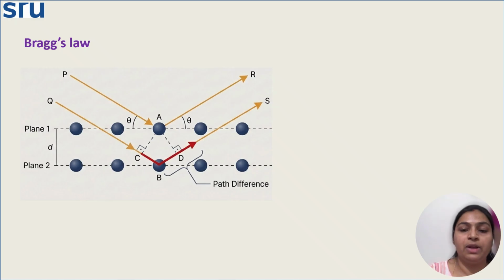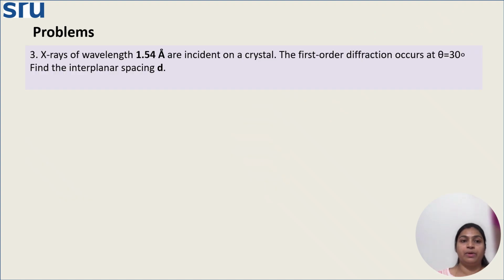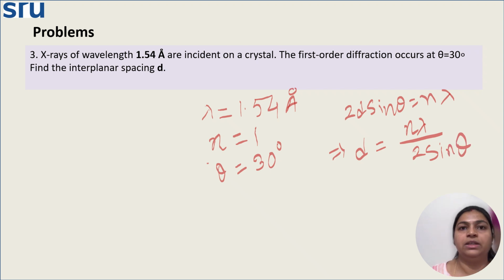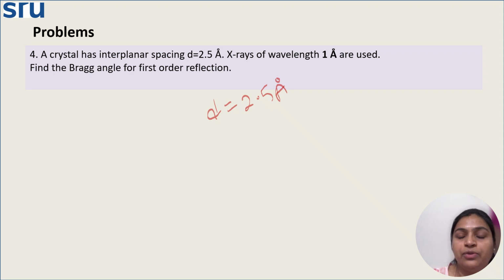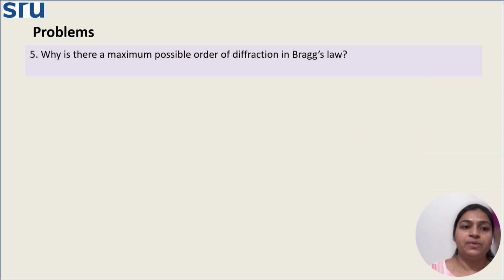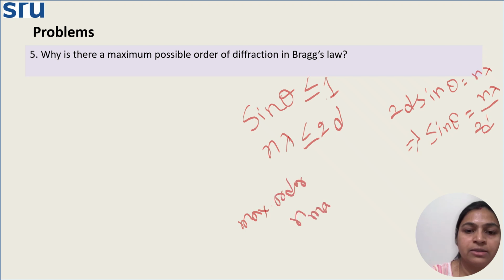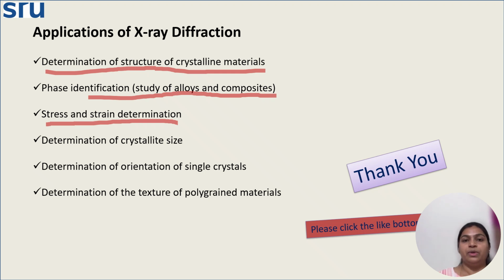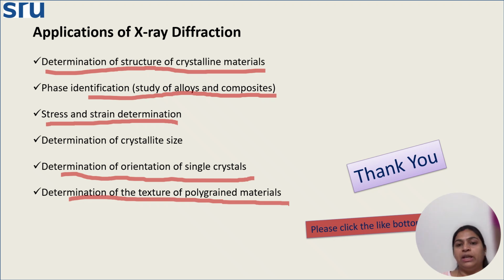Bragg’s law and X-ray diffraction (PART II)